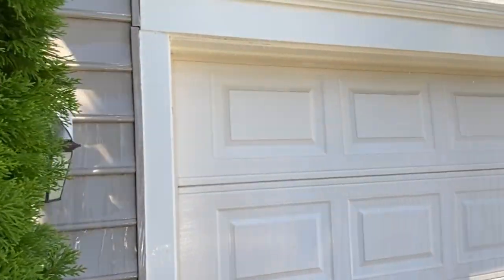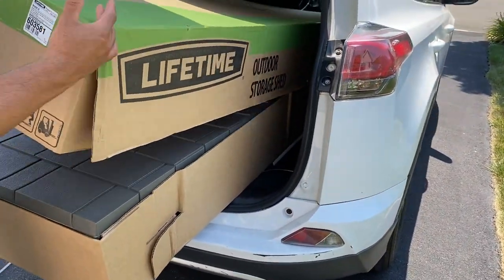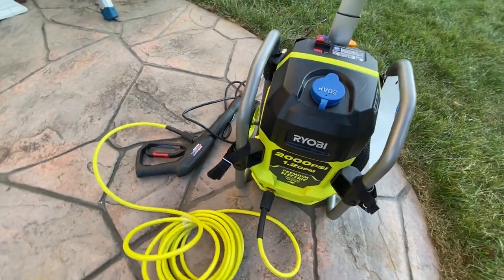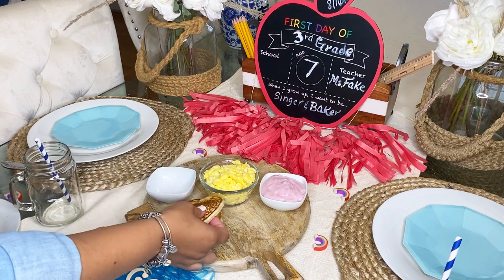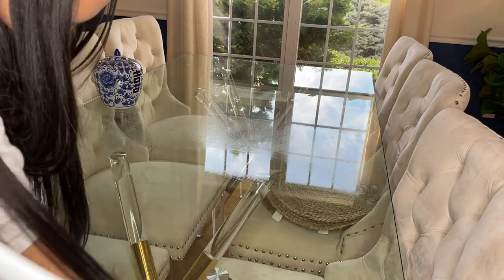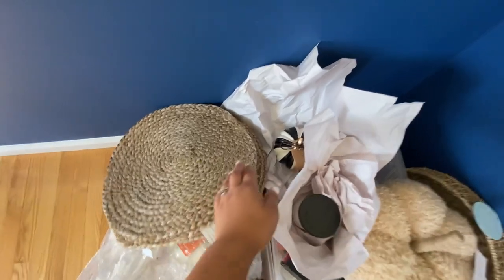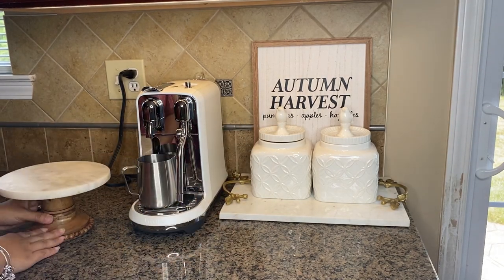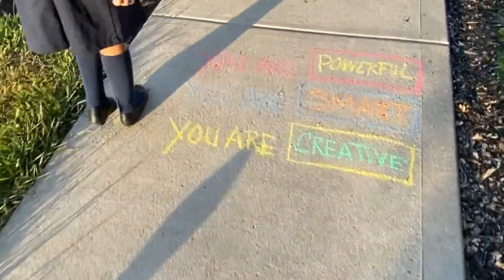HOME UPDATES VLOG! PREP FOR FALL/ EXTERIOR CLEANING & PAINTING/ NEW SHED & MORE-InspirationbyCP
Hello guys and welcome back to another video…in this vlog type of video we are power washing the house, painting the shutters, building a shed, decorating our coffee bar for fall, and clips of back to school breakfast idea and traditions…
Xoxo,
Cindy

Coffee machine
Mini coffee spoons
Nespresso capsules
First day of school apple sign